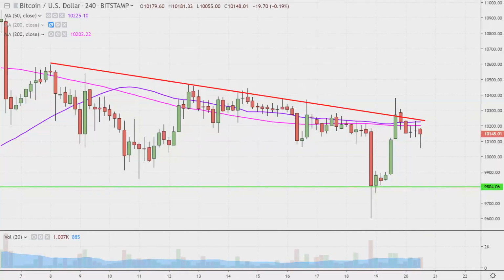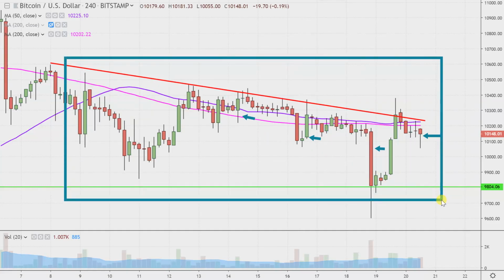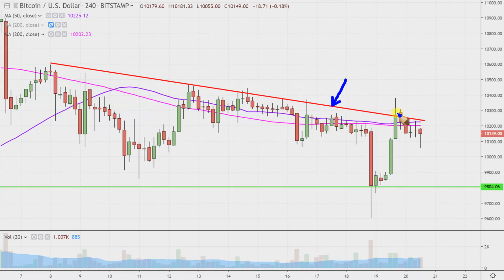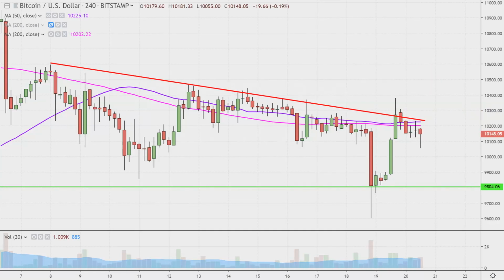Bitcoin Chart Technical Analysis for 09-20-2019